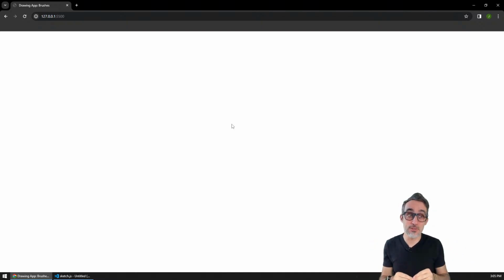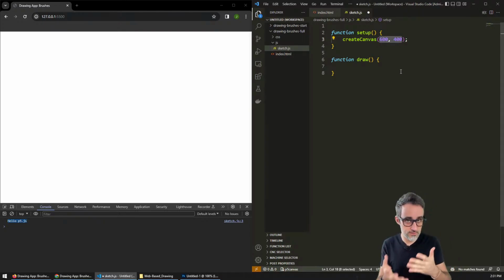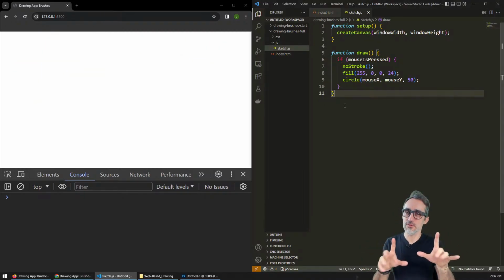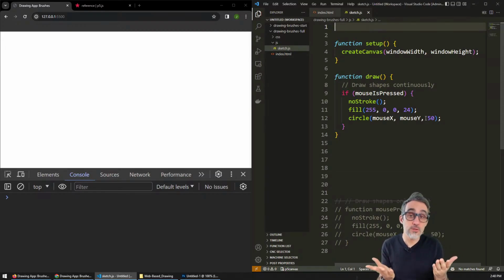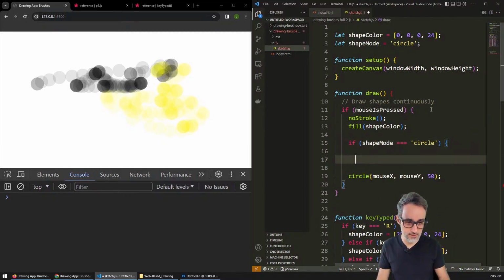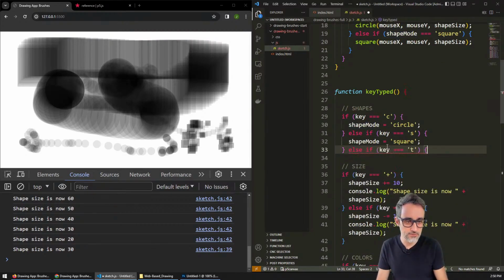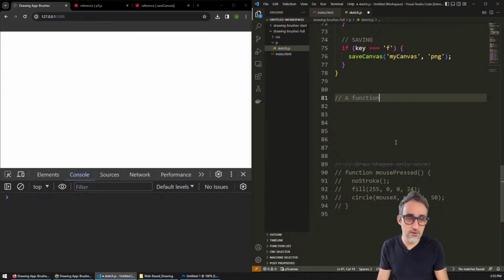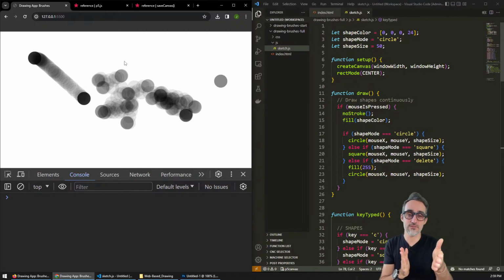3.1 Draw with Continuous Brush - Web-Based Drawing Apps 🎨💻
In this video, I will show you a technique to draw pixels using brushes with p5.js!